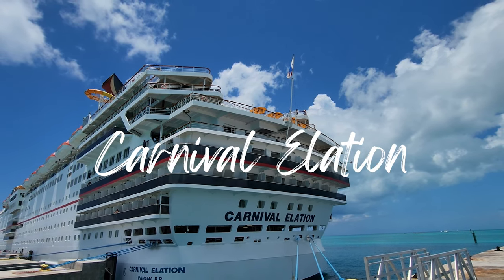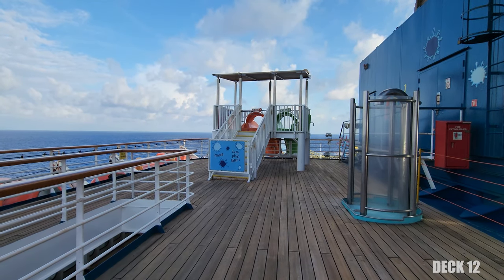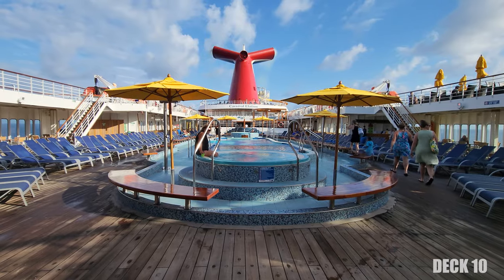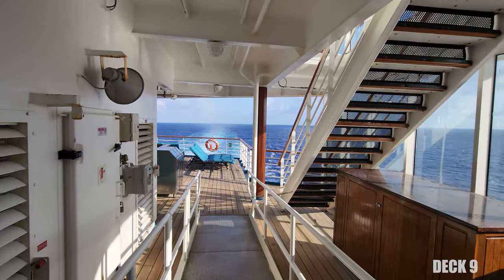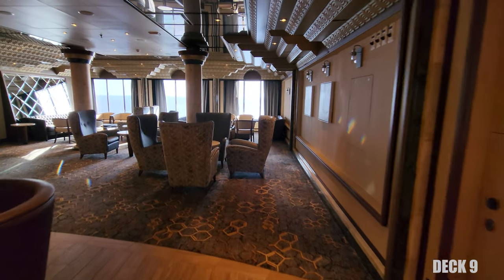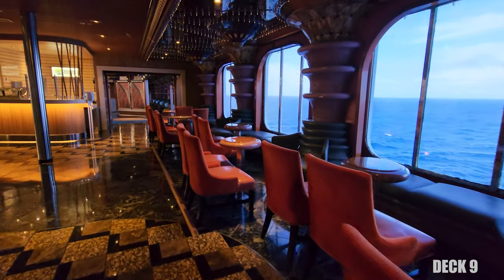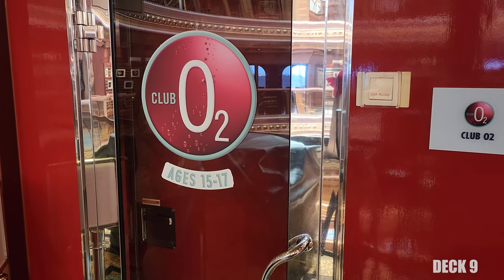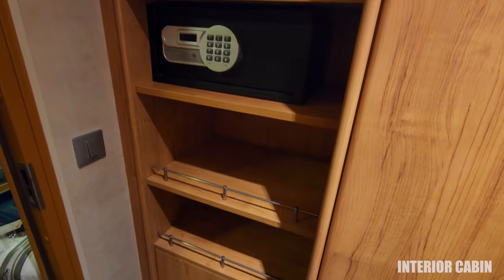Carnival Elation Full Ship Tour Deck to Deck - Ultimate Cruise Ship Tour 🚢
Welcome to the Carnival Elation Cruise Ship! There is a lot to see on this ship, come with me with a deck by deck tour from 2022!